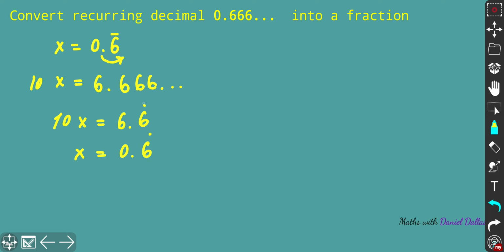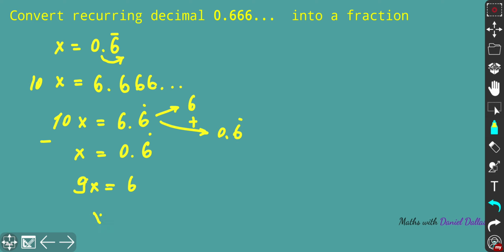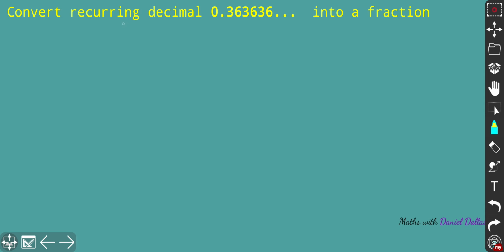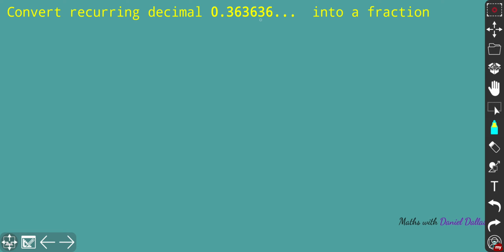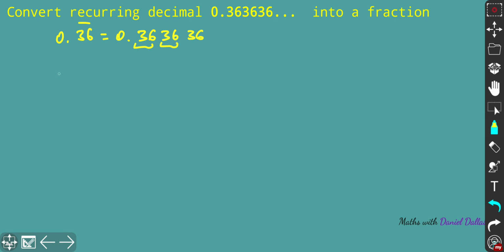Converting recurring decimal to a fraction examples | Repeating decimals Fractions Pre-Algebra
Pre-algebra : Fractions

It is interesting, however this questions I met in GCSE final exams. So, I decided to refresh pre-algebra topic related to fractions: repeating or recurring decimals.

In this math video tutorial I will give a fast track how to convert repeating decimal numbers into fractions.  Examples include 1-digit and multi-digit practice problems.